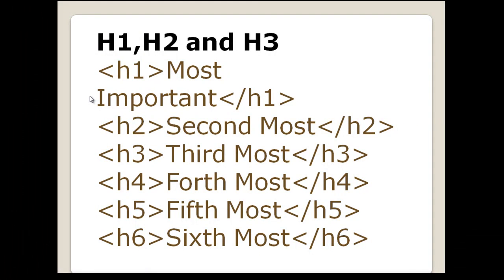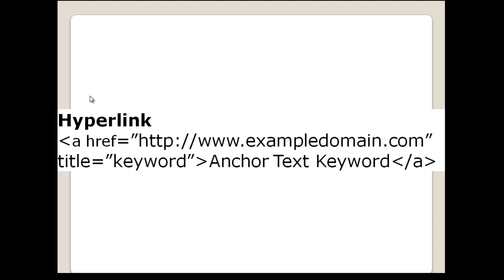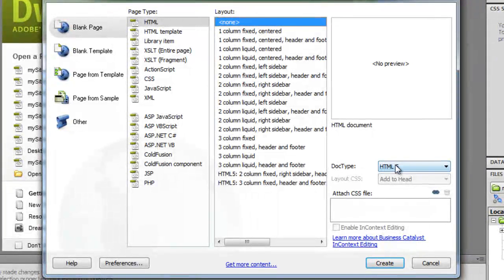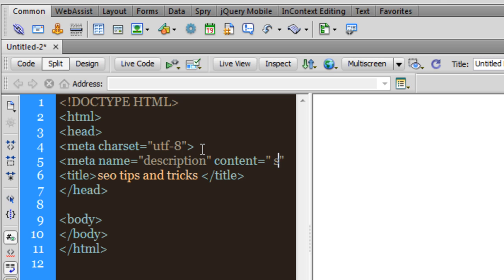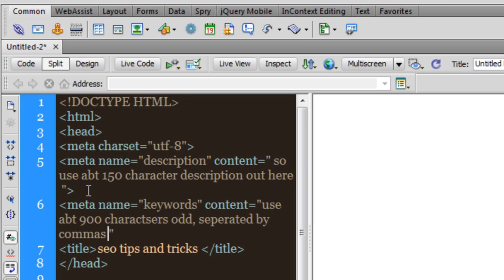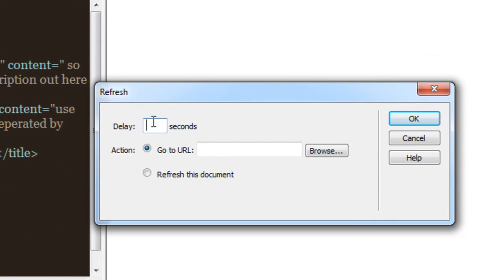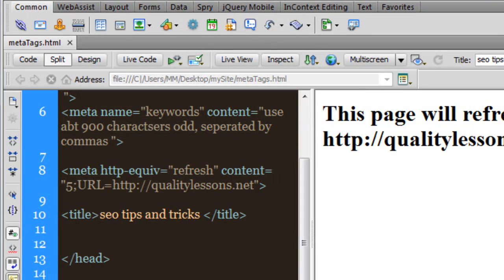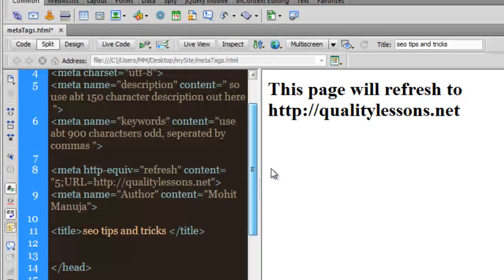Dreamweaver Tutorial: Meta Tags and Search Engine Optimization tips & tricks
here we see how the meta description and keywords play an imp role along with The title tag . We also chk other imp html tags that play a major role in seo.
Mohit Manuja